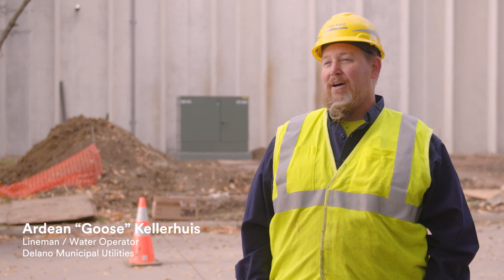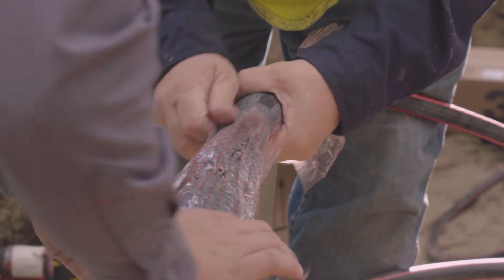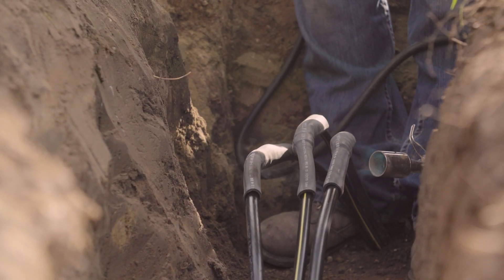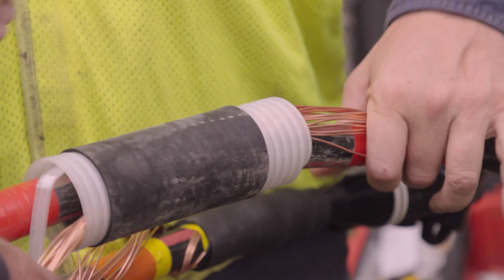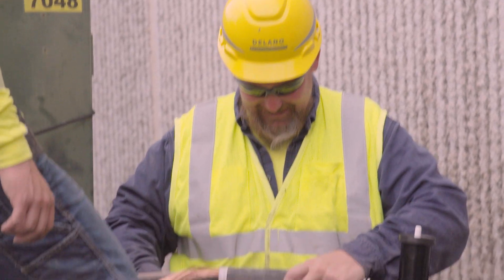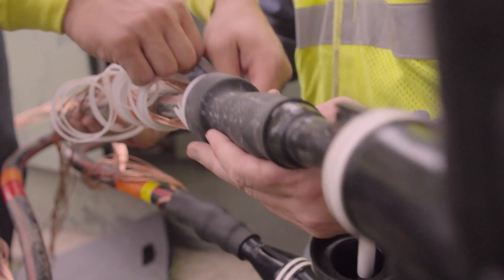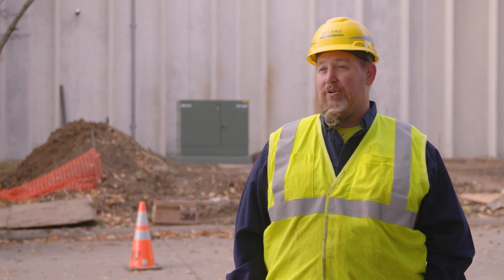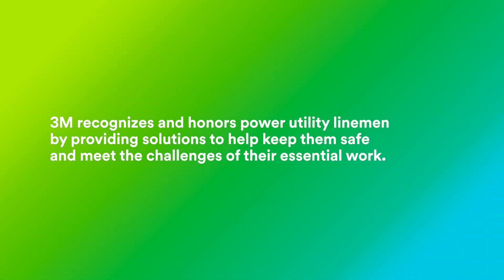Life of a Lineman Series 3: Cold Shrink Technology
When the going gets tough, linemen are already there. Join us on a journey celebrating the Utility Lineman. This three-part series will feature Delan Municipal Utilities throughout the nine videos. Series 1 looks at the impact of the lineman, Series 2 looks at the job of the lineman, and Series 3 looks at the technologies that help support them.